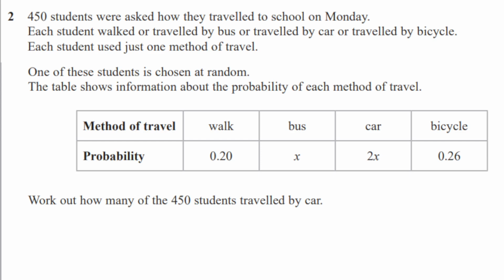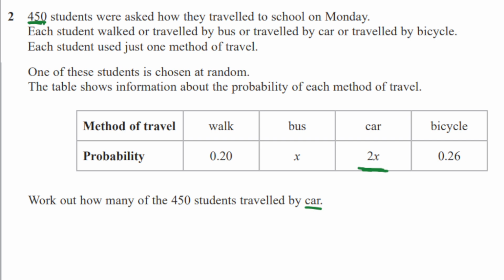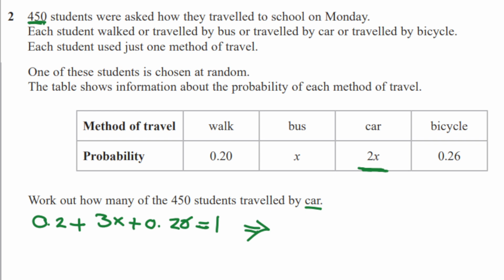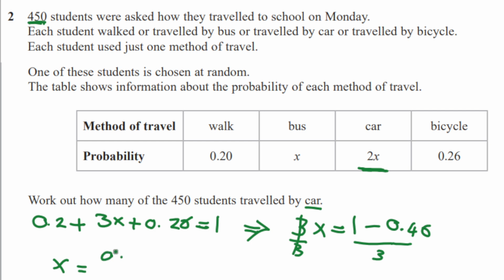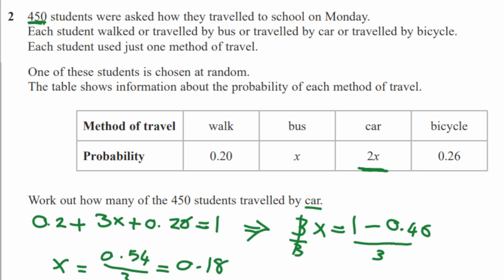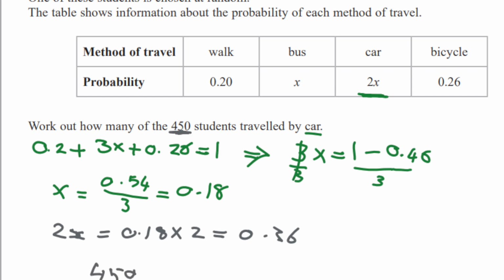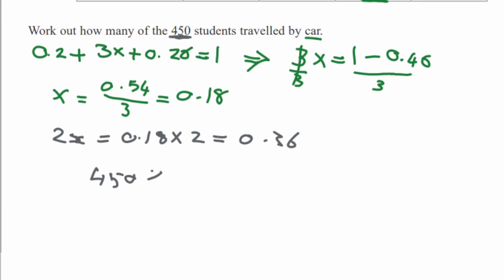Probability and Frequency Distribution: Worked Example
In this video, we break down a common exam-style probability question. We are given the total number of students (450) and a probability table containing algebraic terms (x and 2x).
In this lesson, you will learn:
How to use the rule that all probabilities must sum to 1.
How to set up and solve a linear equation for x.
How to calculate the actual number of students based on a calculated probability.
This is a must-watch for students preparing for their maths exams!